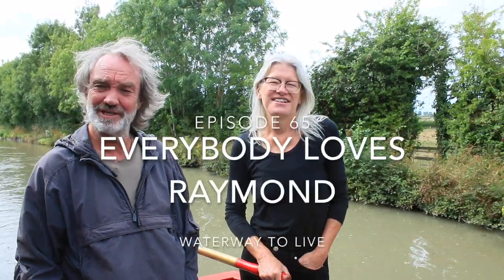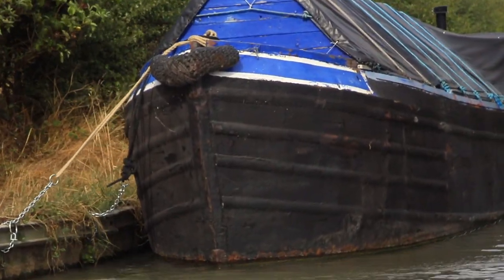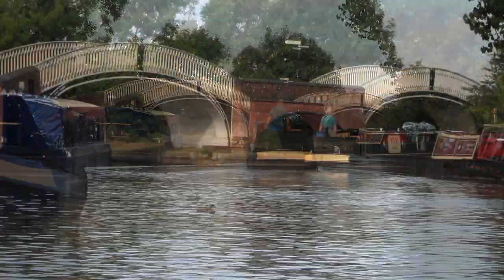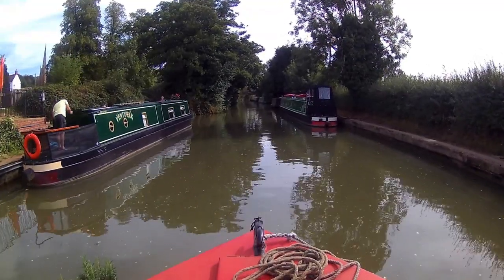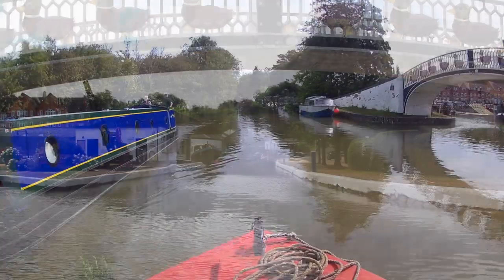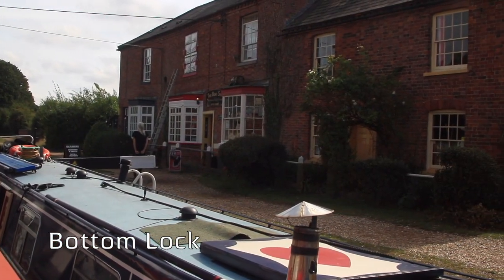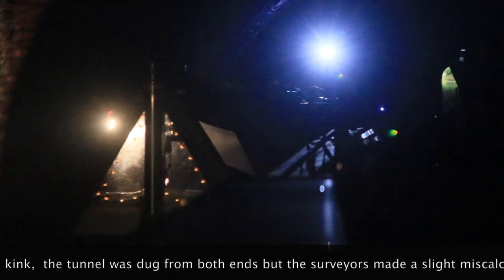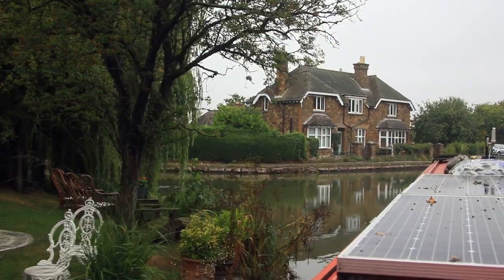Everybody Loves Raymond - episode 65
The Heart of the Canal System - Episode 65 Boating through Braunston
Braunston is one of those unique canal villages, full of history. What was once an industrial hub of boatbuilding and carrying companies it is now a picturesque haven for those who travel by narrowboat. There remain plenty of old working boats and we have a good look at the historic butty Raymond and those who worked her. We also delve into Braunston’s canal heritage.